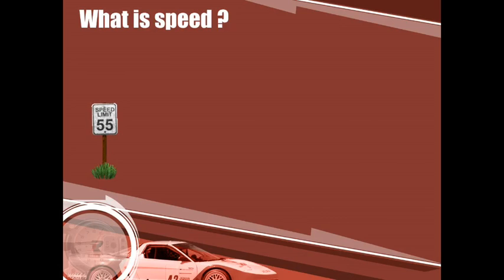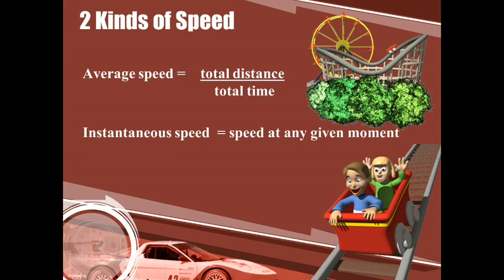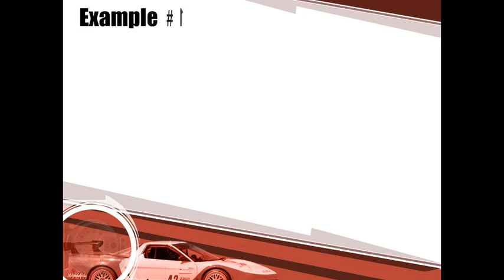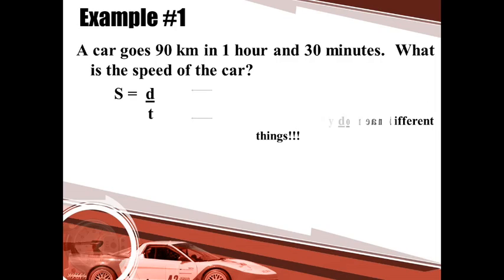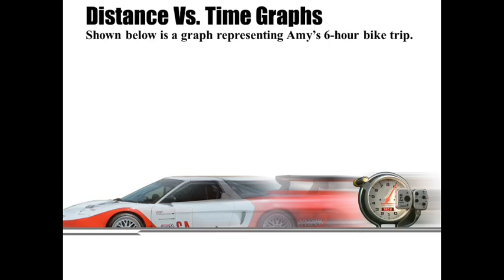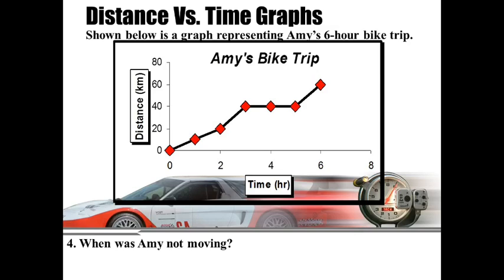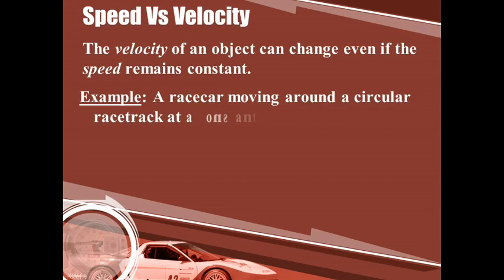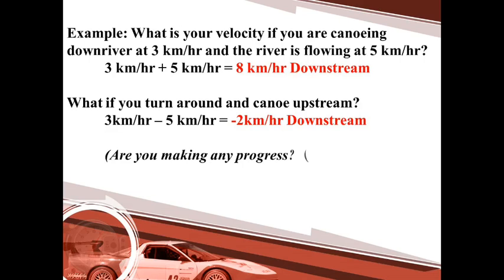speed & velocity video notes